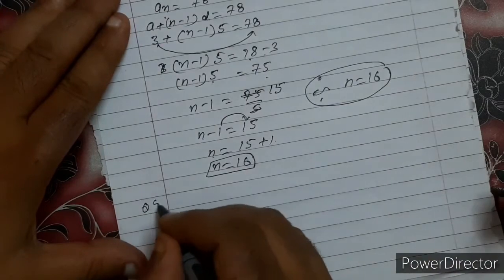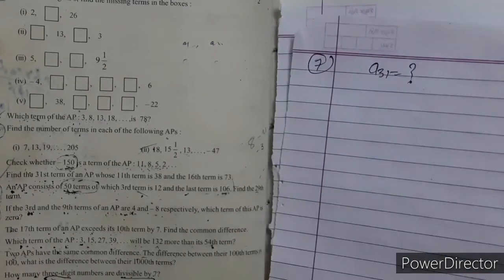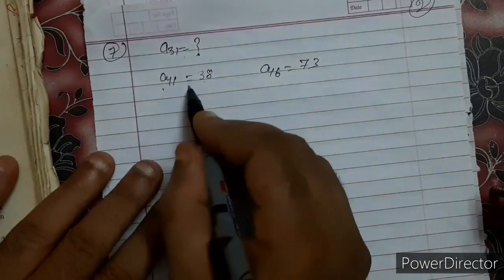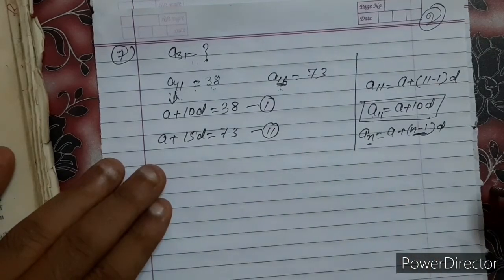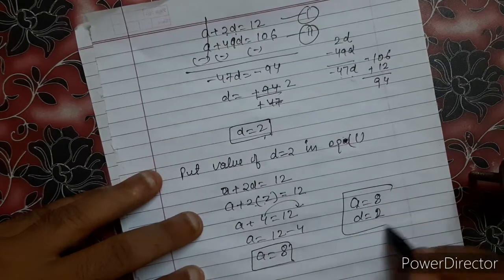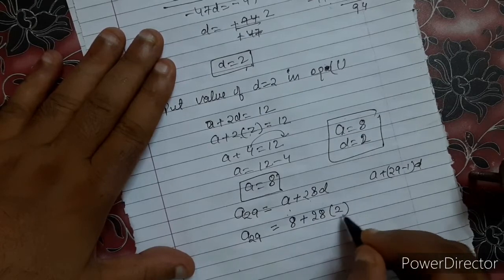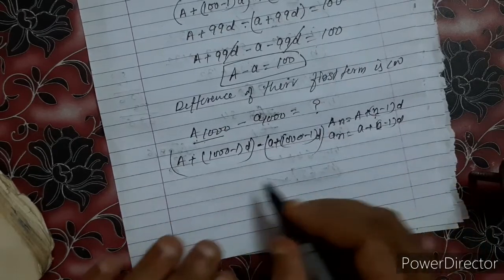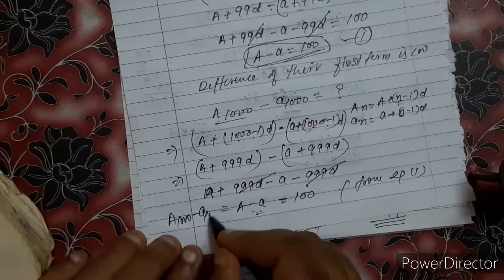HY//ARITHMETIC PROGRESSION//CLASS 10 CH 5 EX 5.2//P4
maths, math, cbse, ncert, arithmetic progression, arithmetic progression class10, arithmetic progression by hansa sir,arithmetic, arithematic sequence class 10, arithmetic sequence, hansa sir, hansa tutorial,class 10 maths ch 5, ch 5 class 10 maths, maths ch-5 class 10, cbse class 10 maths. arithmetic progression class10. class 10 arithmetic progression,ex 5.2,ch5 class 10 ex 5.2, arithmetic progression ex 5.2,

Hi
thanks.